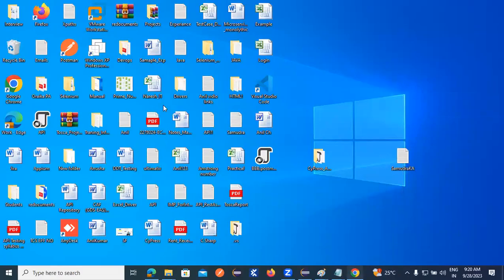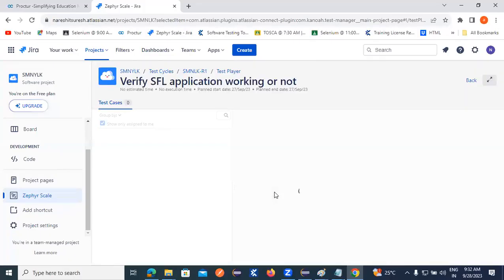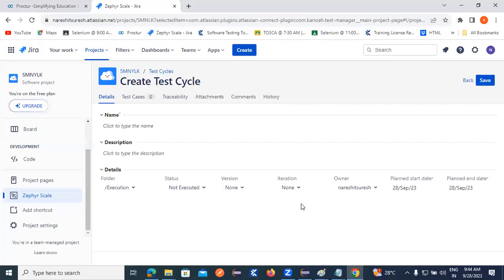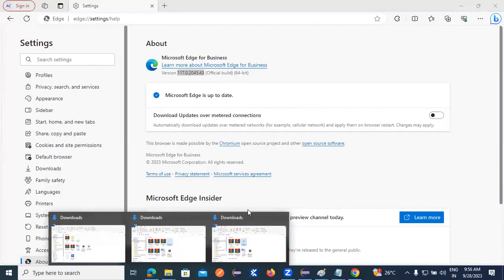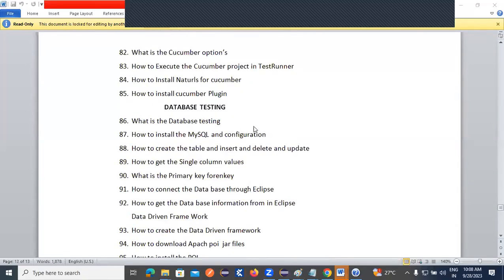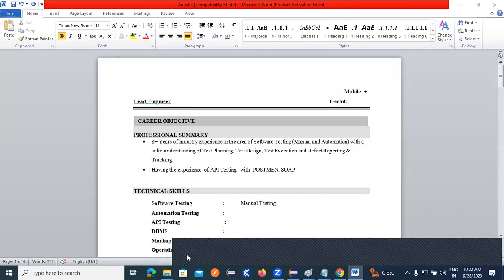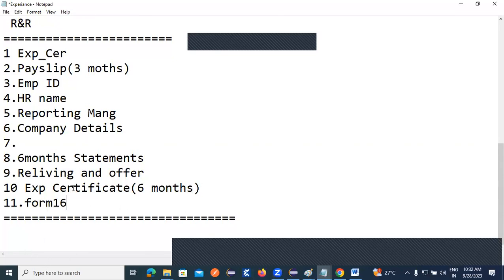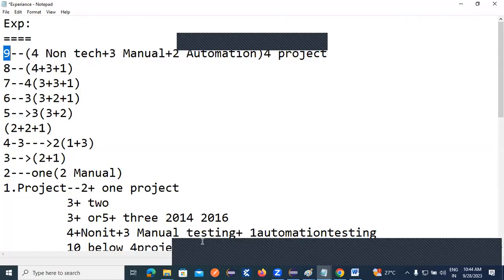Selenium Automation With Java QA Session 27